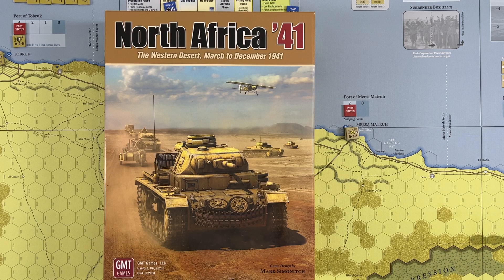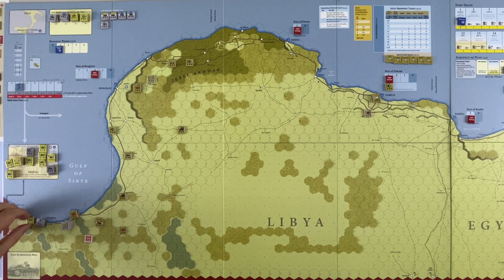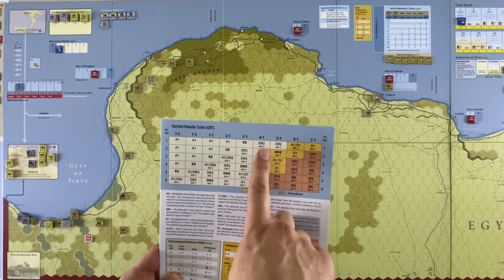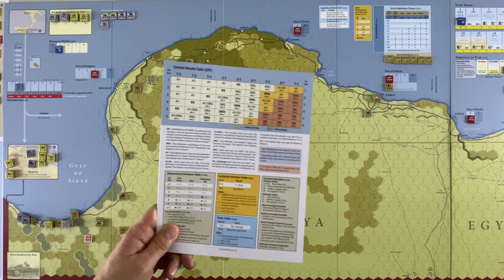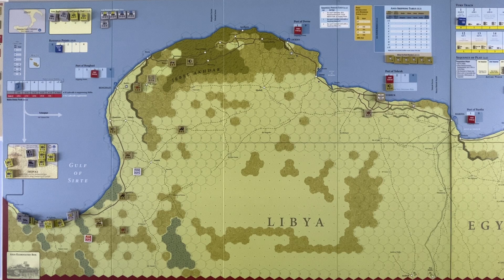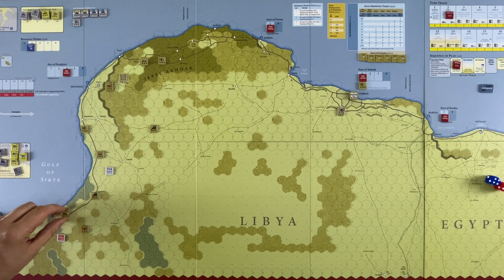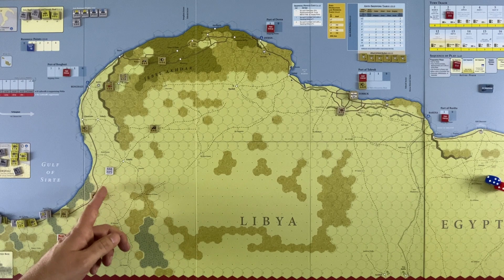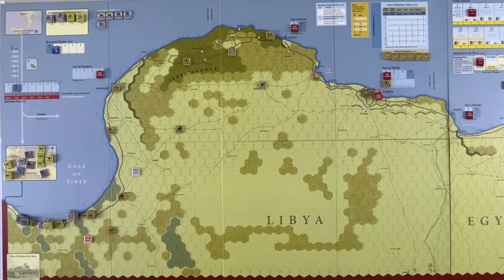North Africa '41 - Gameplay Example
A run through the Extended Example of Play included in the playbook for the latest in Mark Simonitch's 4X series: North Africa '41. The play example goes through the equivalent of two full impulses for both the Axis & Allied forces at the start of the campaign game.